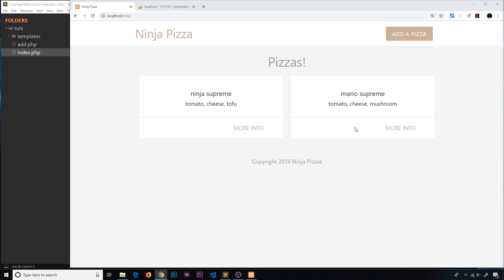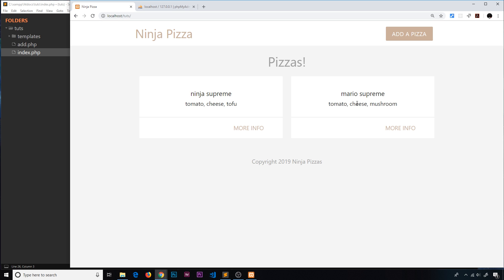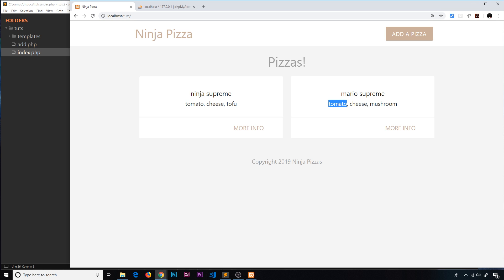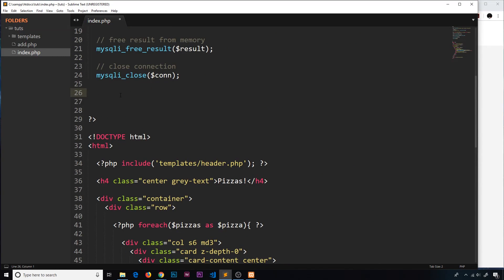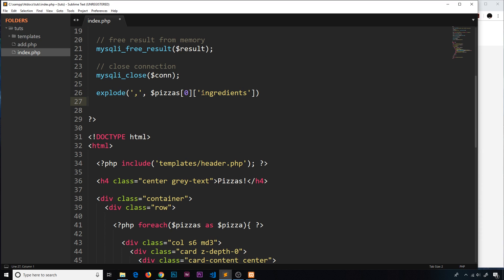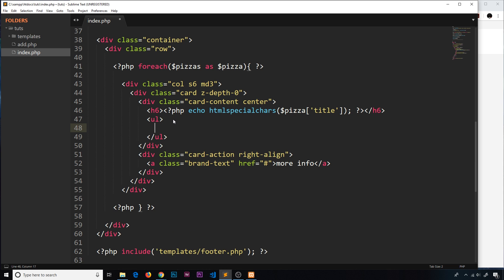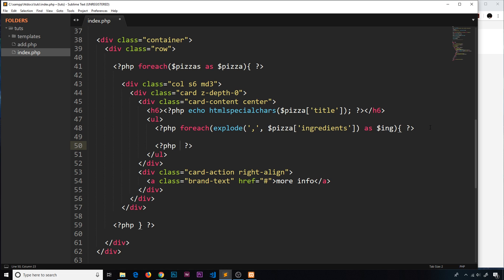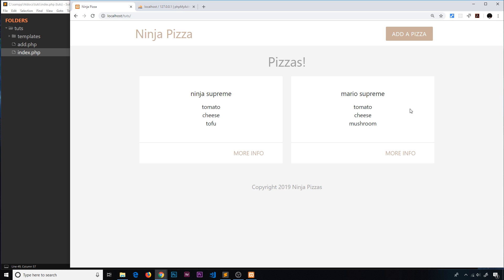PHP Tutorial (& MySQL) #28 - The Explode Function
Hey, in this PHP we'll take a look at the explode function  - and how we can use it to turn our comma separated list of ingredients into an array of ingredients instead.